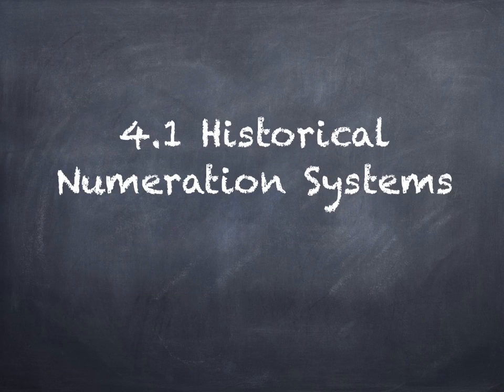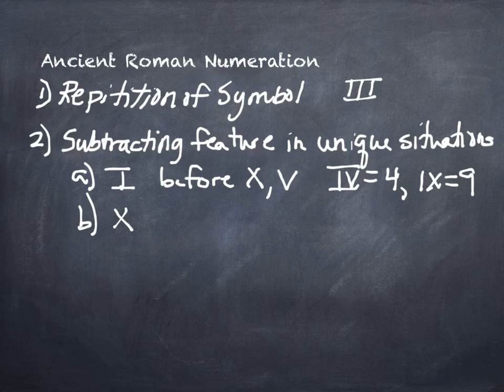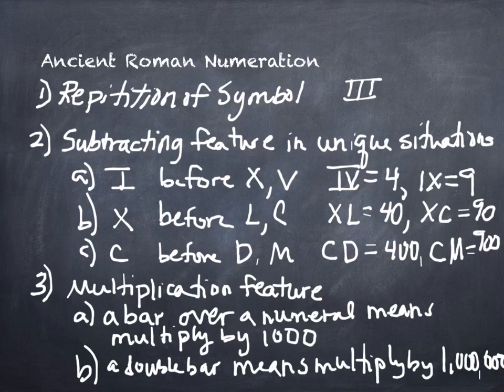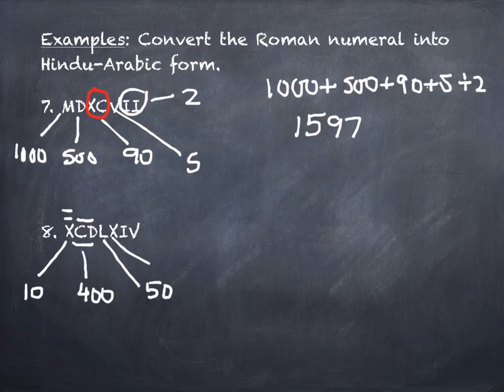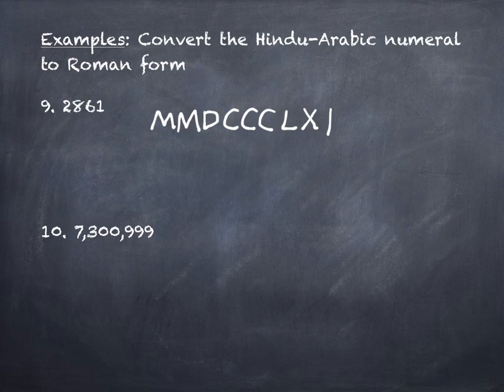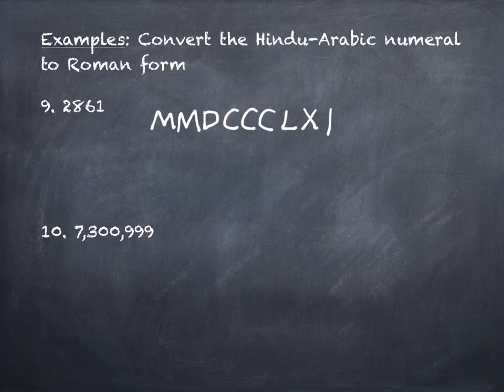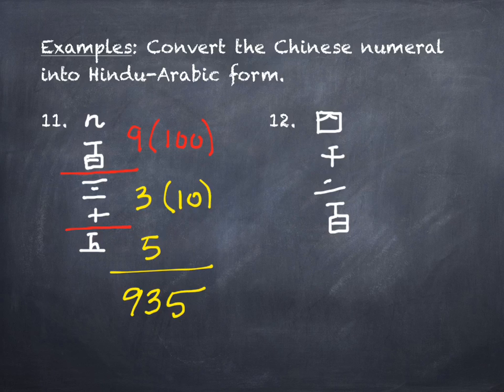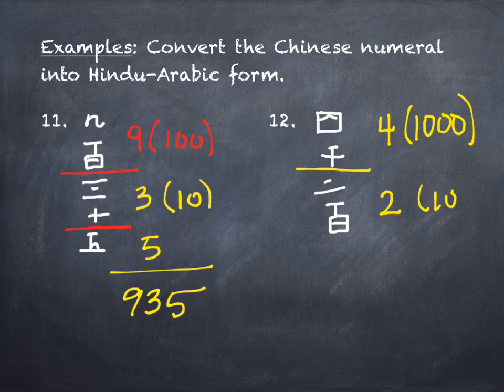4.2 Historical Numeration Systems (part 2)